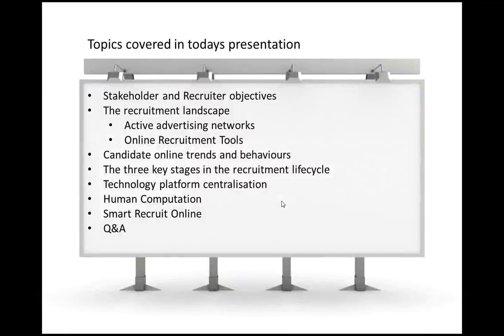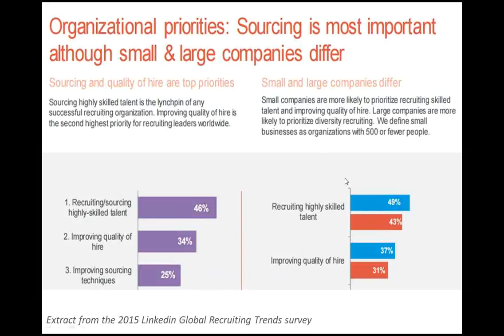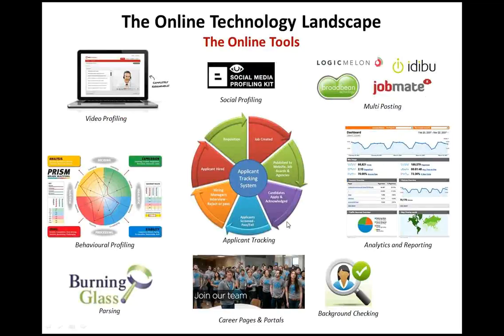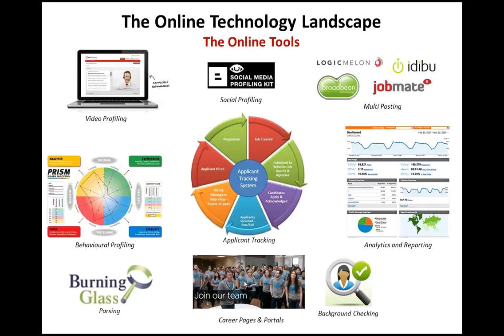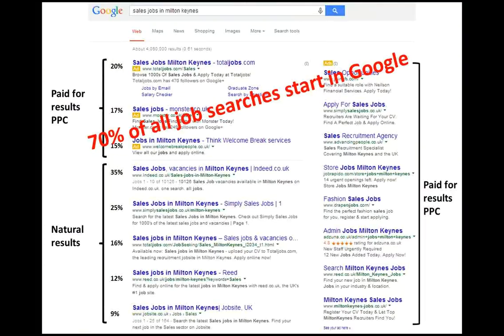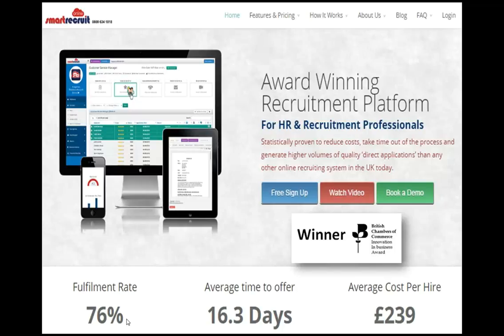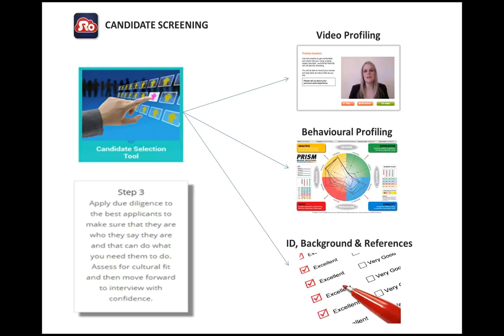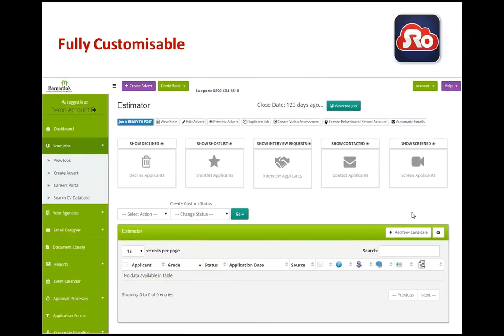Recruitment technology seminar mkex